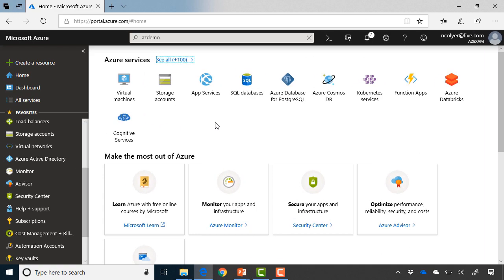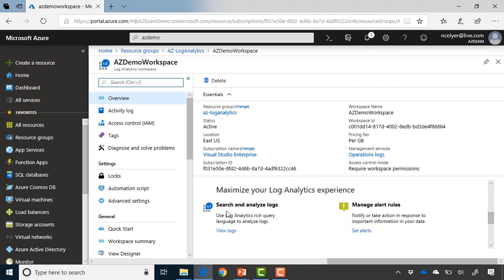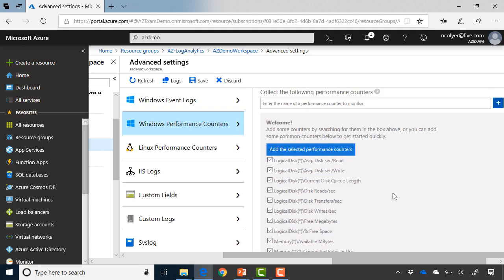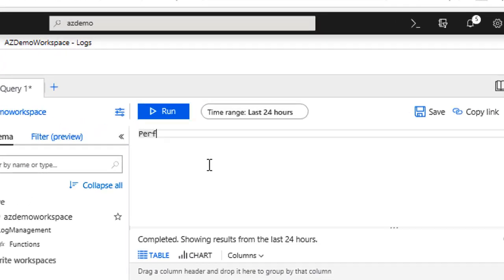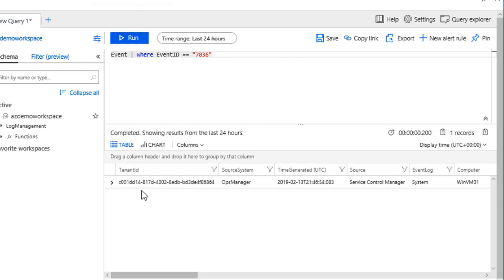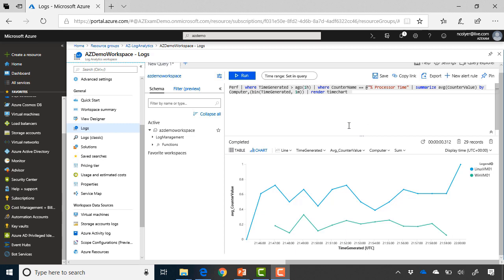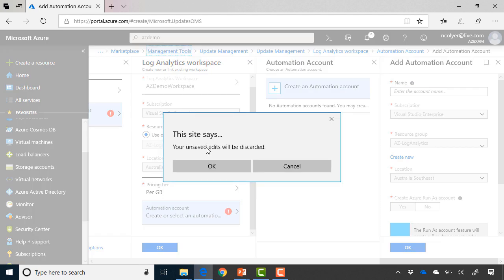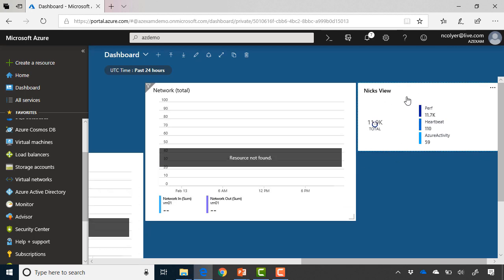Getting Started with Azure Log Analytics (OMS) - 2019 Update (AZ-103, AZ-300)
This is a FREE lesson from our Skylines Academy AZ-103 and AZ-300 Azure Certification Course and focused on Log Analytics. In this lecture demo you will learn how to setup Log Analytics, run basic queries, visualize data, and fire off alerts.

This demo was updated in February of 2019.

If you would like to take the complete course, head over